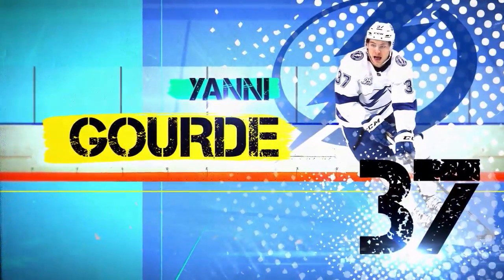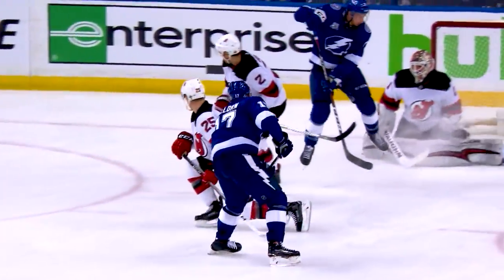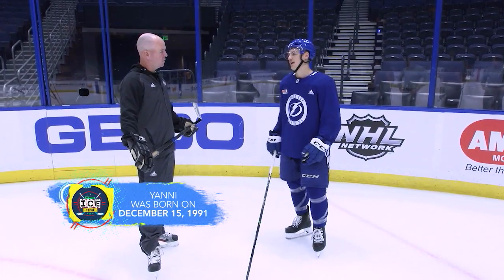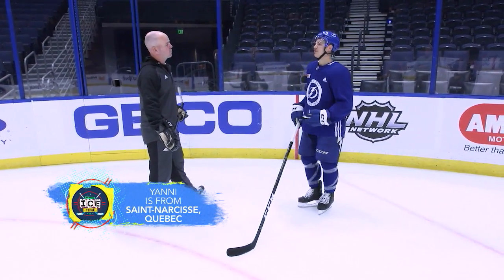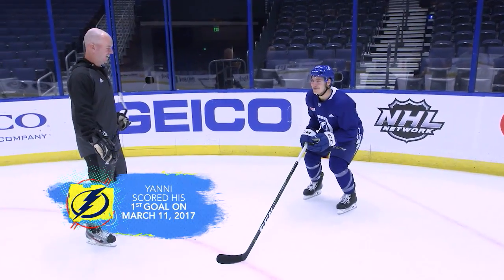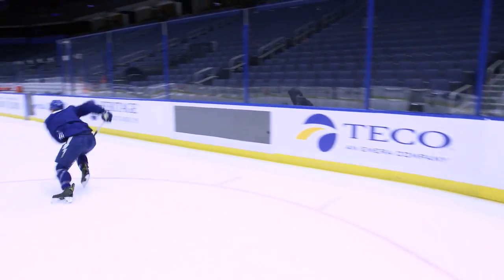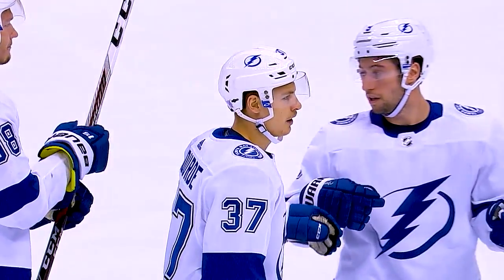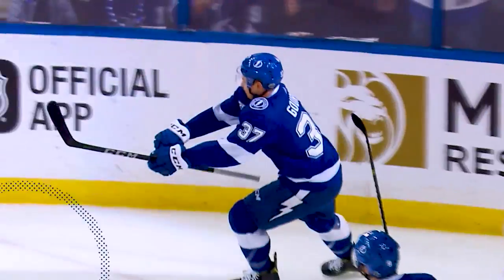NHL Network Ice Time: Yanni Gourde demos his explosiveness on the ice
Tampa Bay Lightning forward Yanni Gourde joins Alex Tanguay on NHL Network Ice Time to demonstrate his explosiveness and talk about how he gains speed on the ice, as well as his offseason workouts. Tune in to NHL Network Ice Time every Saturday at 9 AM EST on NHL Network.

Feeling social?